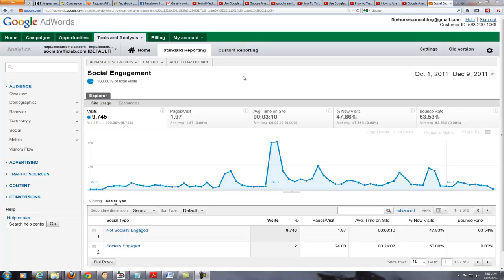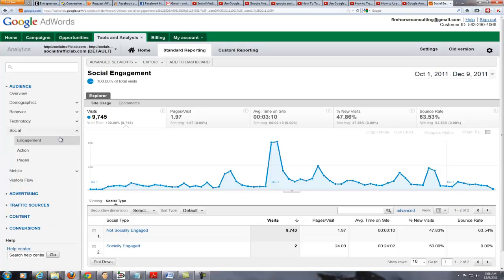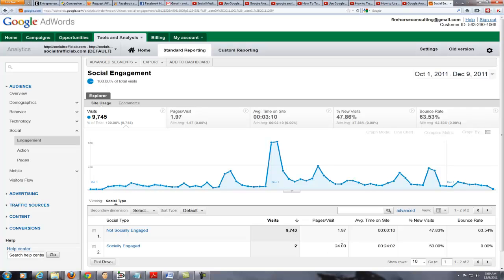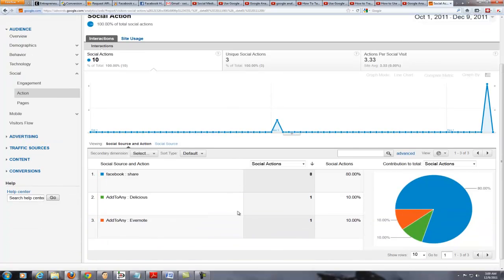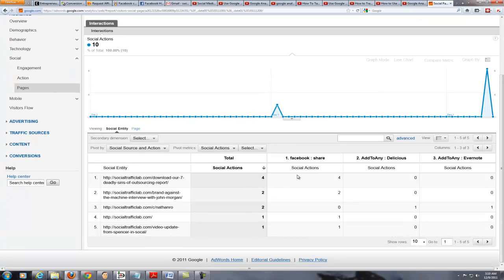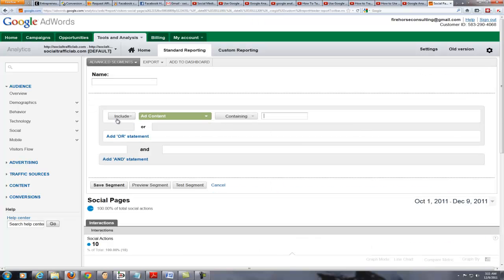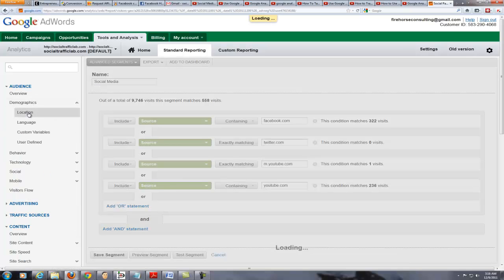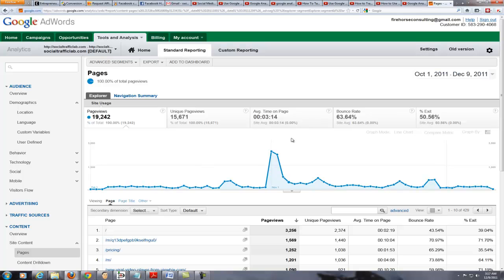Tracking Social Media Engagement with Google Analytics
In this video, Kevin Davis from Social Traffic Lab show how to track social media engagement with the latest features in Google Analytics as well as how to set up custom advanced segments in Google Analytics to filter the data and look specifically at your social media traffic to gain better insight as to how your social media campaigns are working.